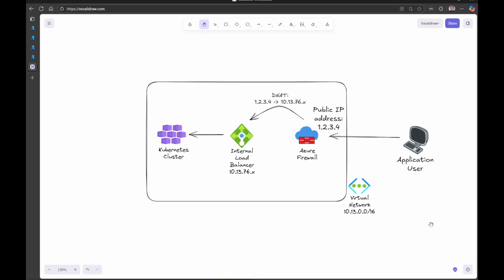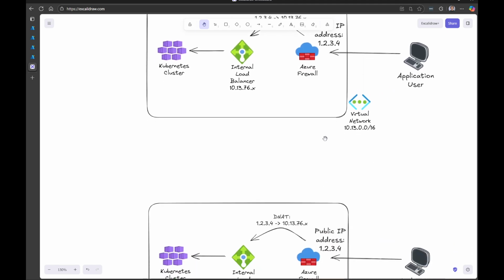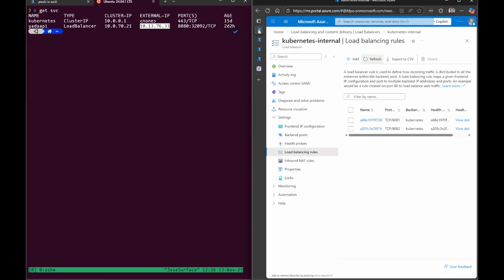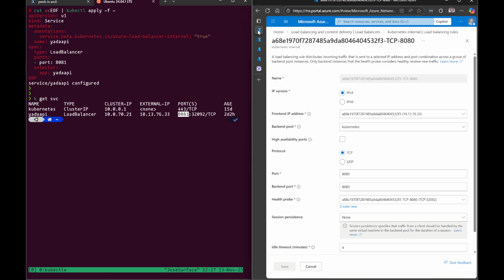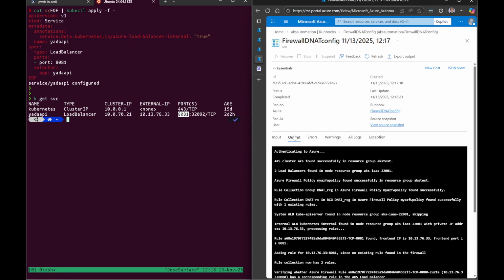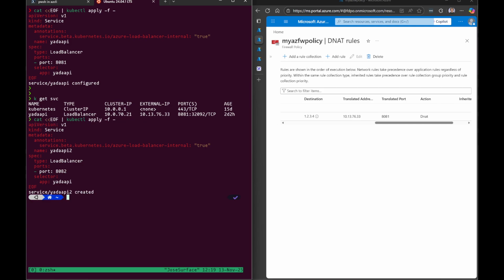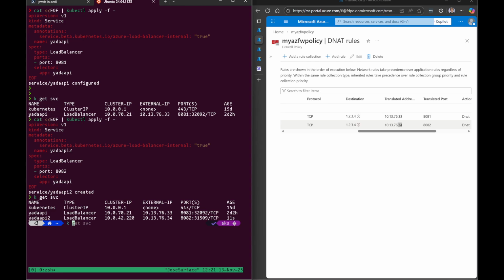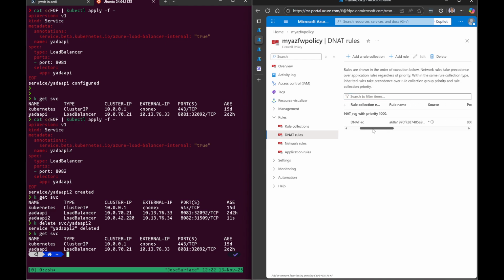Sync Azure Firewall DNAT rules with Kubernetes services in AKS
In certain designs you need to configure a DNAT rule in Azure Firewall for each Kubernetes services in AKS exposed via internal Azure Load Balancers. You can automate this synchronization so that the DNAT rules in Azure Firewall Policies are automatically changed every time Kubernetes services are added, deleted or modified.